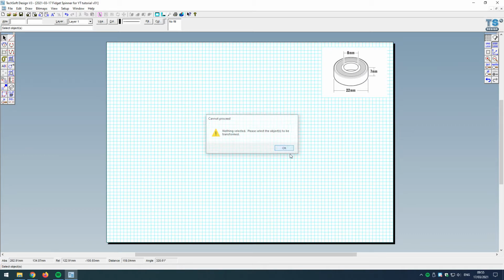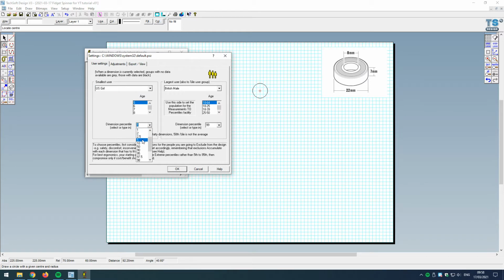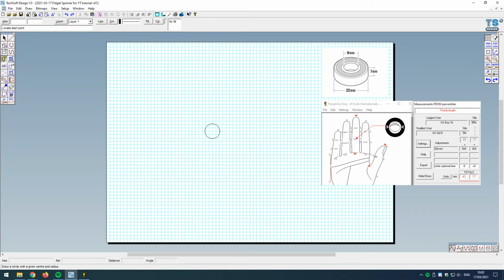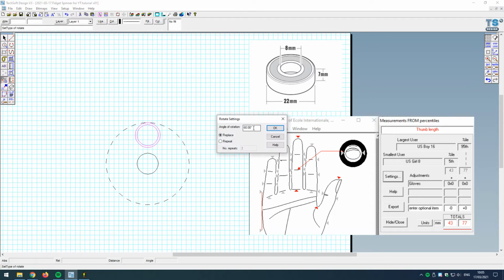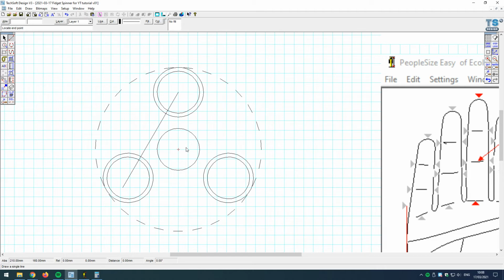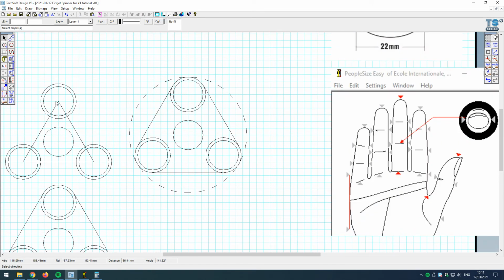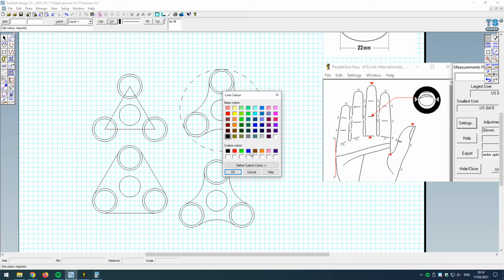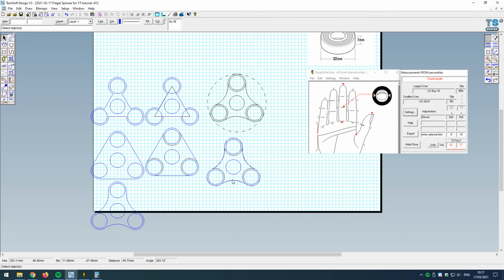Fidget Spinner design and CAD development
Using Techsoft Design v3